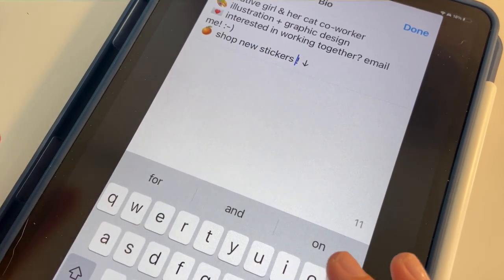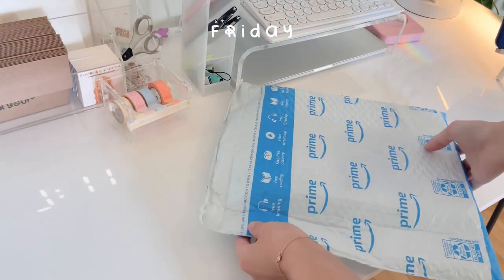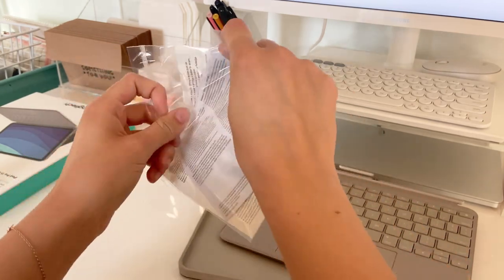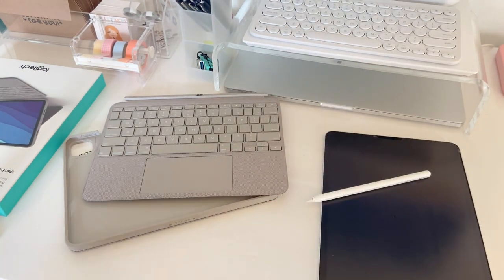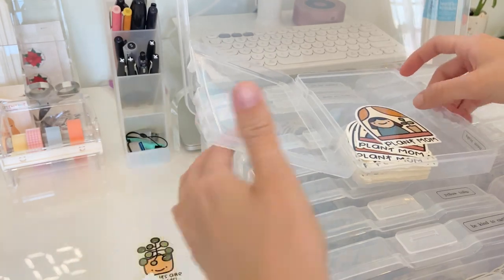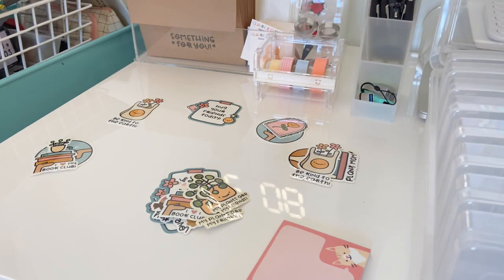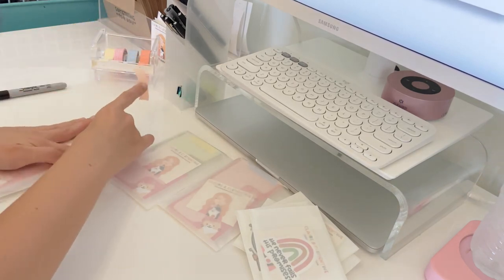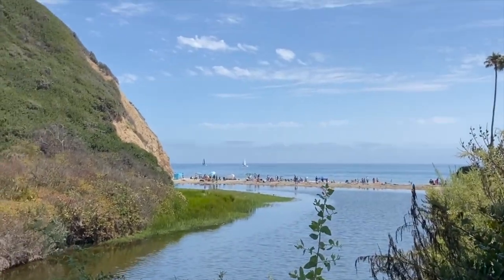studio vlog #9 🐈 BIG shop update, new keyboard, + a CAT CAFE!!!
*change res to 1080p for best quality!! :)*
hi friends!!

🐈 links
my etsy shop
the keyboard